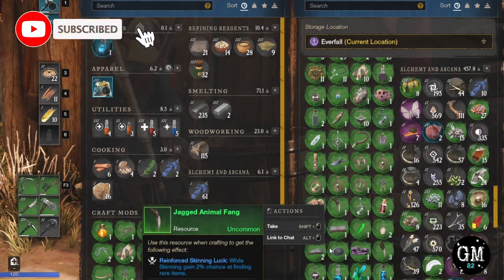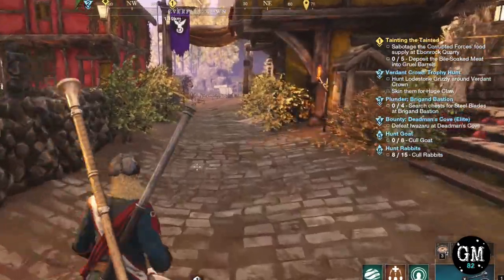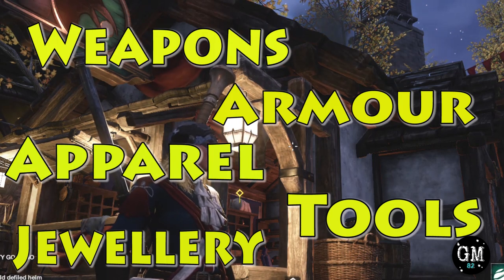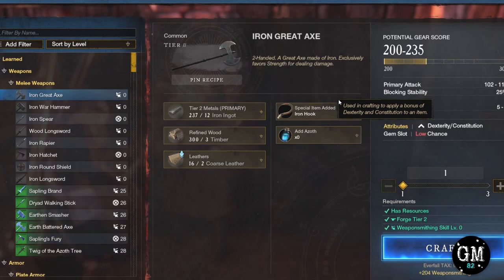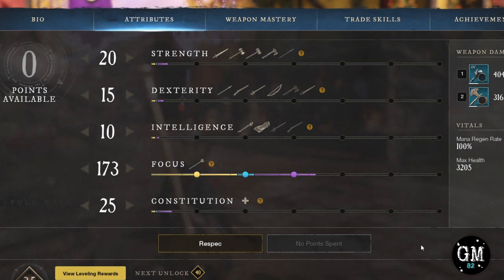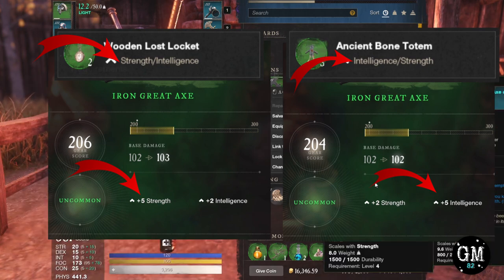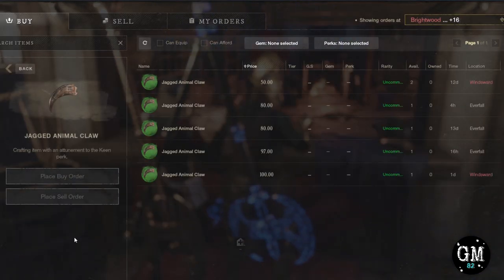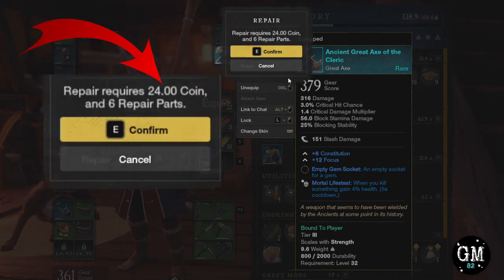Craft Mods Explained New World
In today's video I will be explaining the basics of craft mods in New World. I hope this video helps, and as always, keep being awesome!